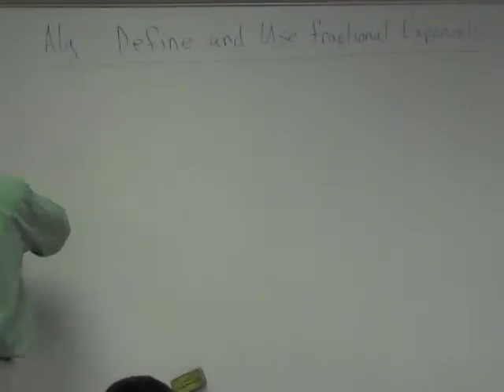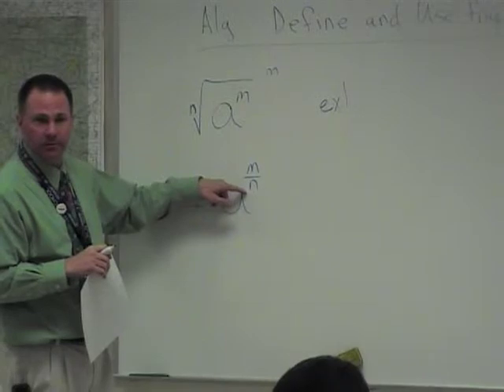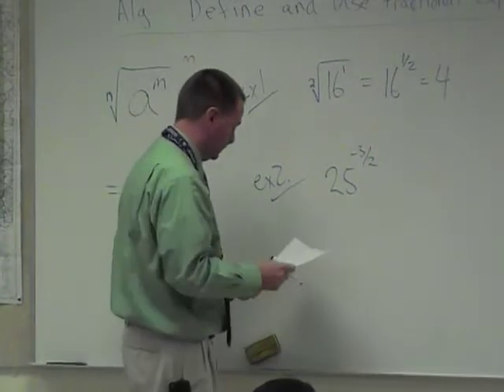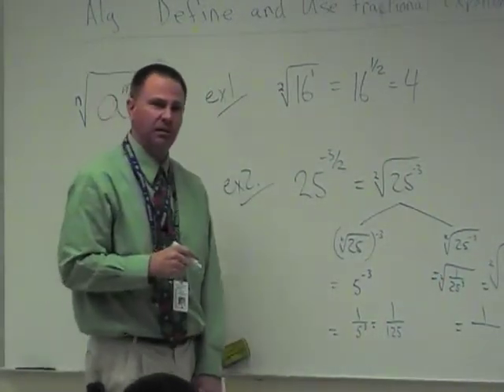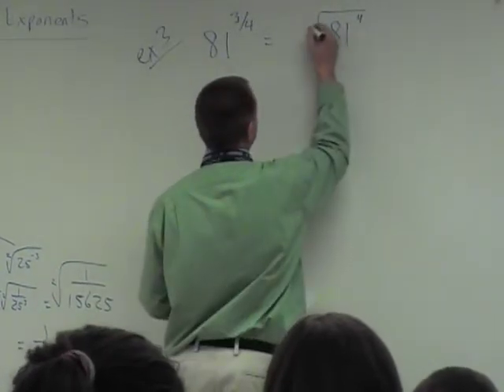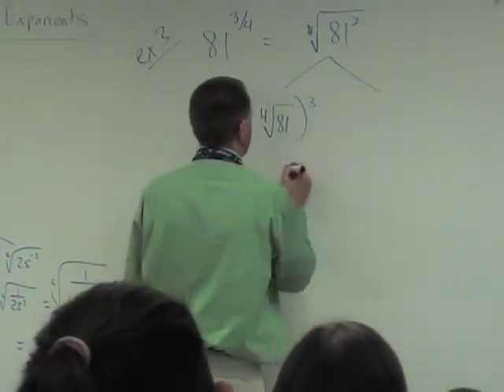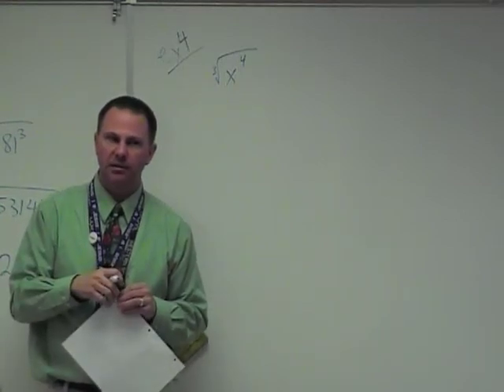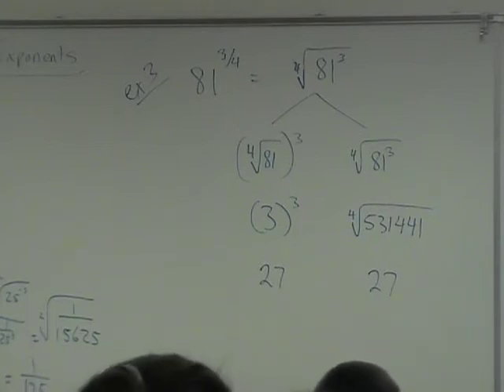Alg Define and Use Fractional Exponents.MOD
Alg Define and Use Fractional Exponents